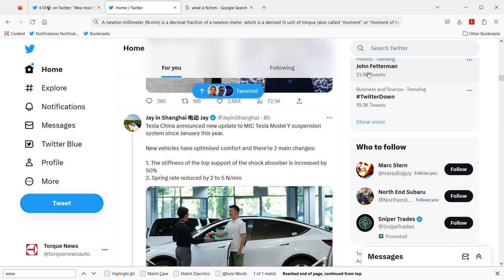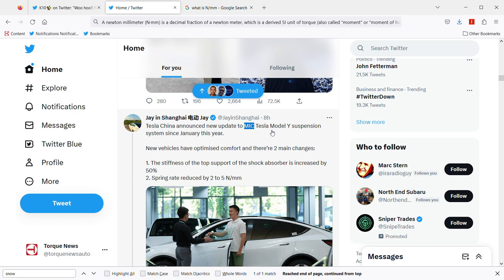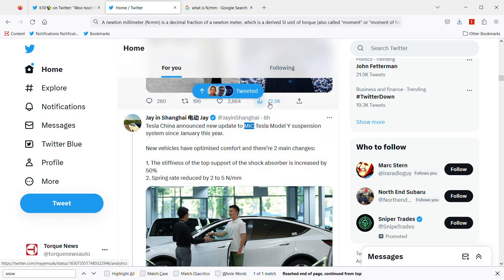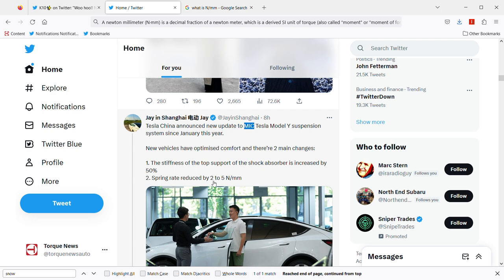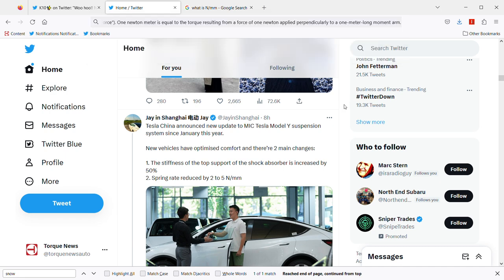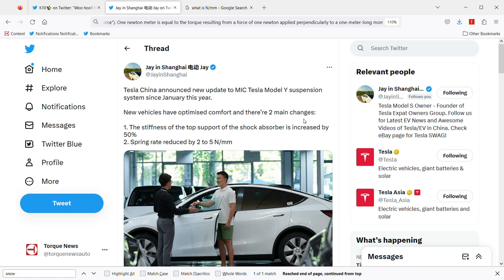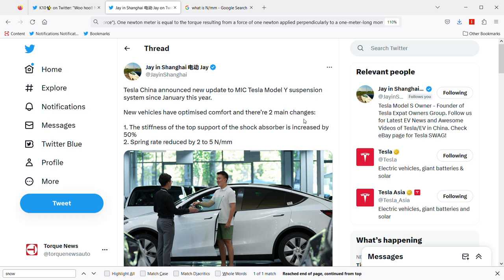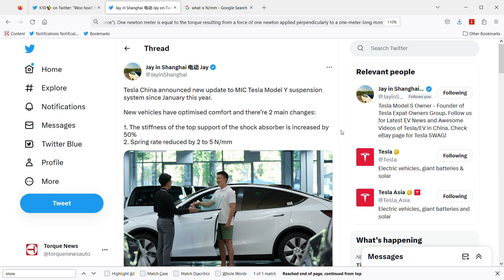Tesla Makes 2 Main Changes in MIC Model Y Doubling Comfort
Tesla China announced new update to MIC Tesla Model Y suspension system since January this year.

New vehicles have optimized comfort and there’re 2 main changes:

1. The stiffness of the top support of the shock absorber is increased by 50%.
2. Spring rate reduced by 2 to 5 N/mm.